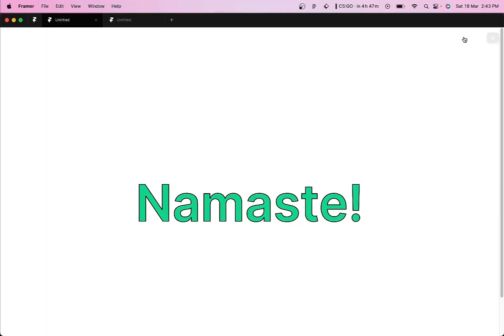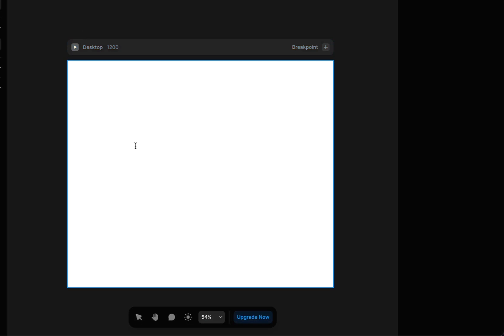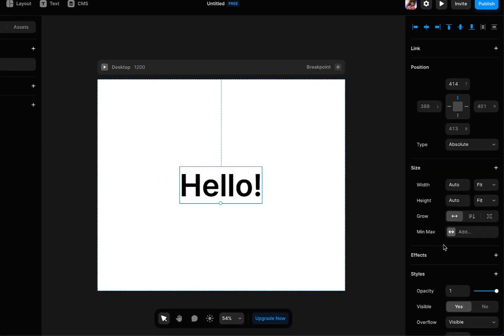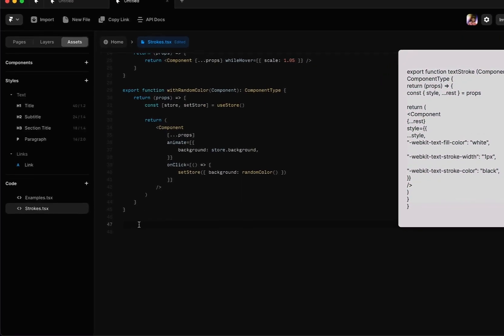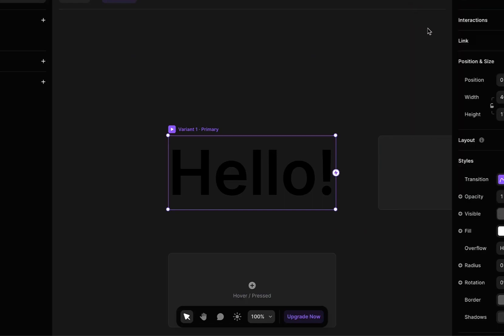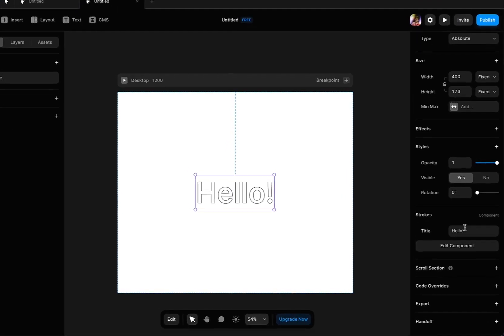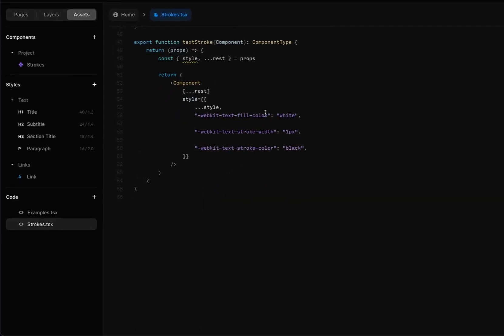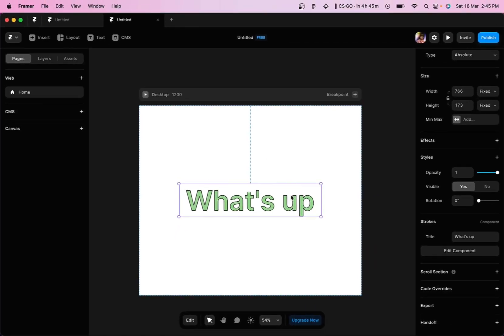How to : Add Stroke to texts in Framer Websites!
SERIES X01 - Y03
Title : Add Stroke to texts in Framer Websites!
Description : Learn how to add strokes to different texts in Framer websites in just a few minutes!

=Music=
Instrumentals provided by CHUKI BEATS (All the love to him)